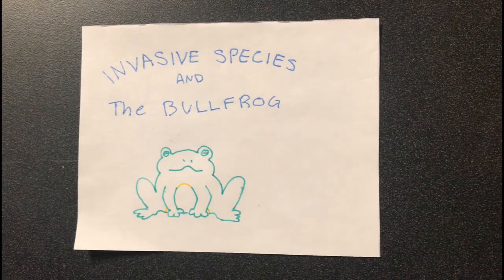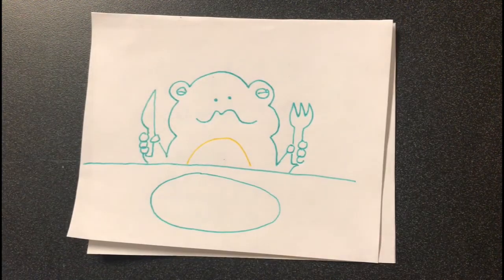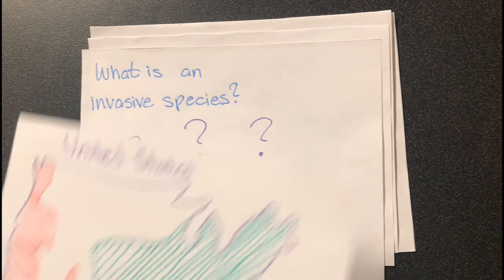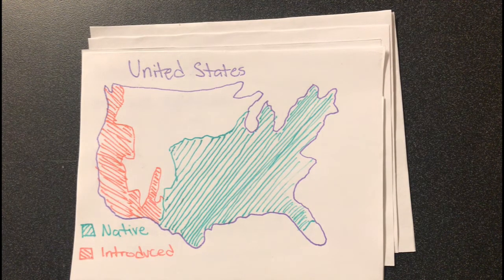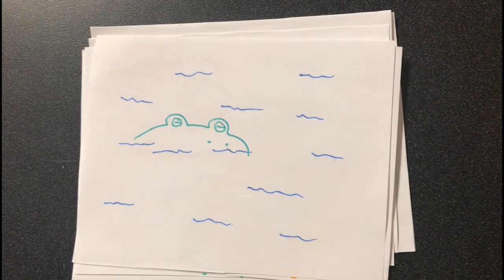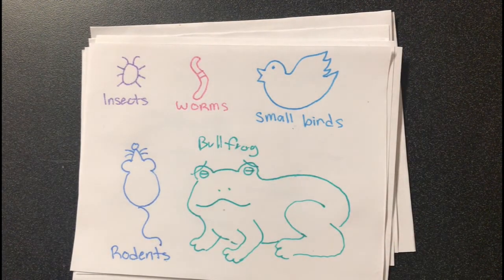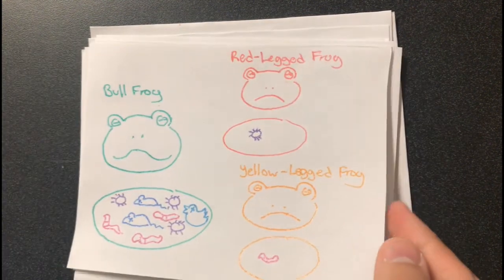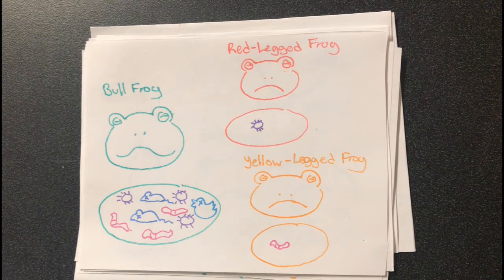Invasive Species and the American Bullfrog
By Griffin Solsburg and Y Le.